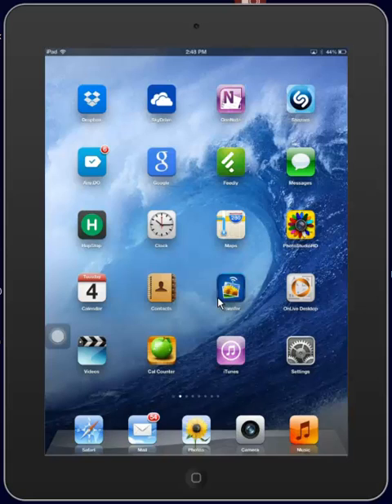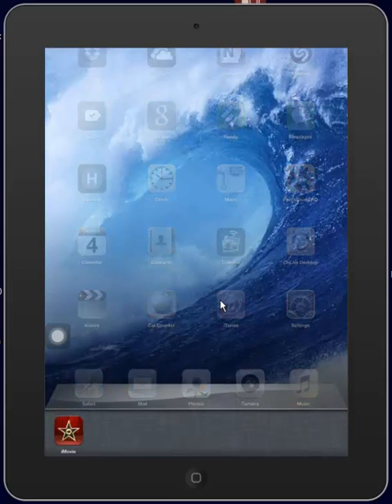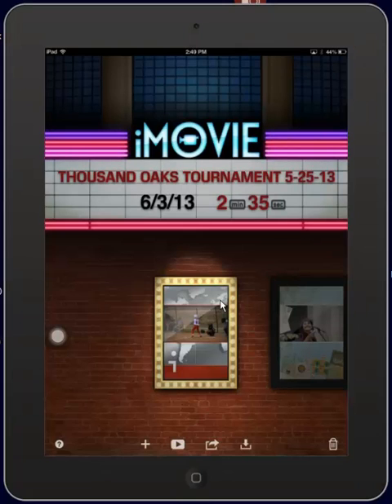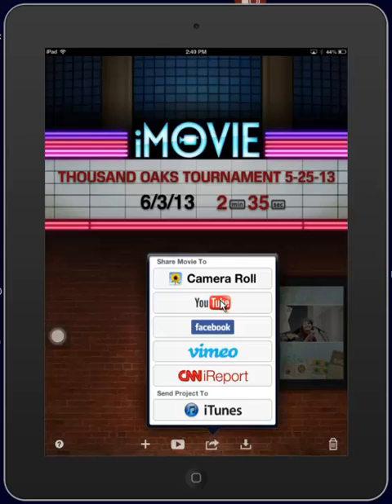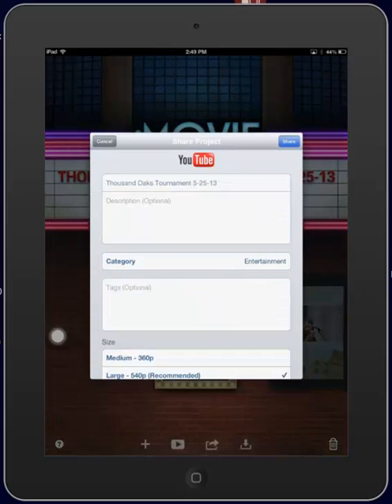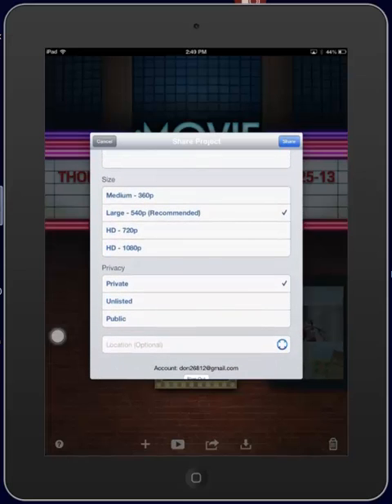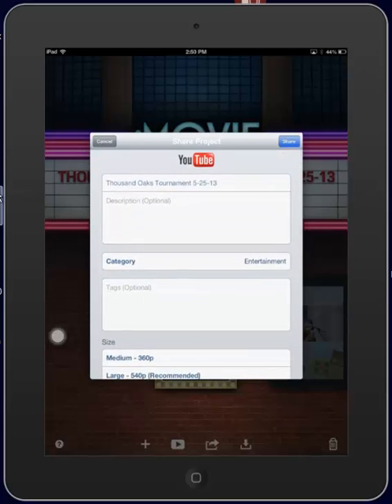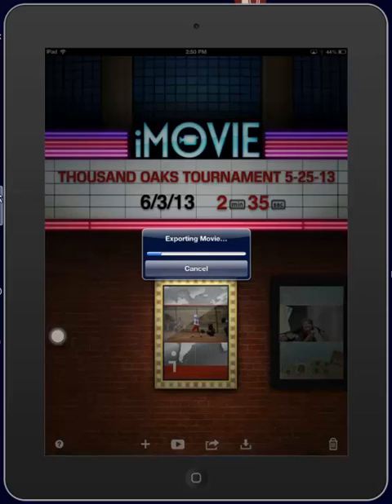Upload iPad iMovie Video to YouTube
This video demonstrates how to upload a movie produced on the iPad's iMovie app to YouTube.

This video was produced for my iPad Photography class I teach at the Torrance Adult School.